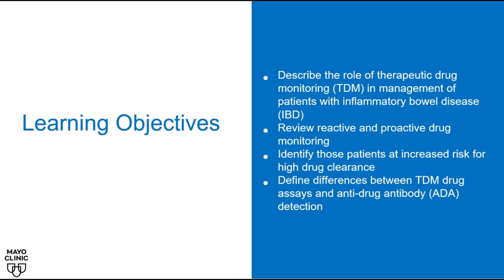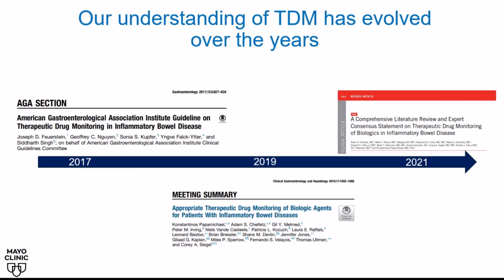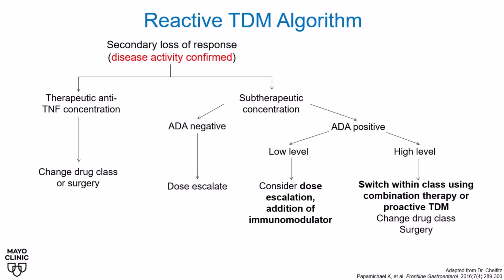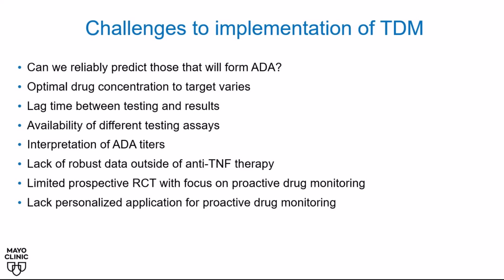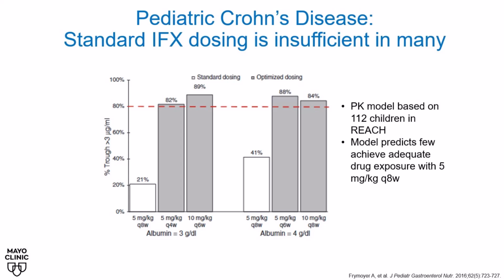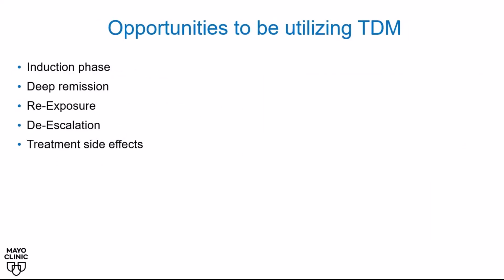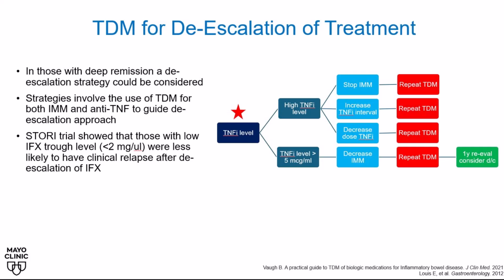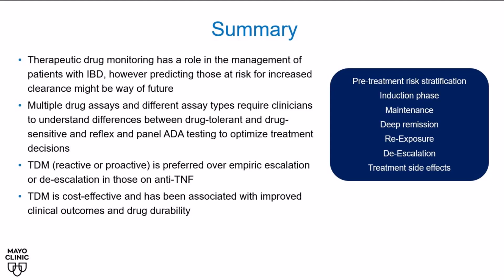Therapeutic drug monitoring- in optimizing biologic therapy​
Presented by: Jami Kinnucan, MD​, Associate Professor of Medicine​ in Mayo Clinic Florida